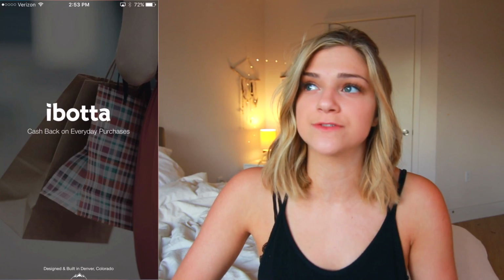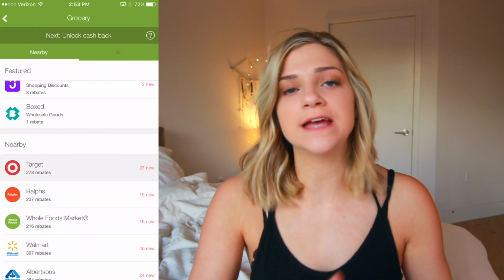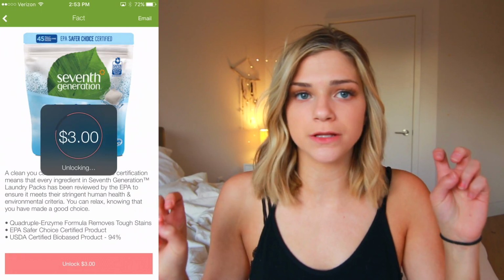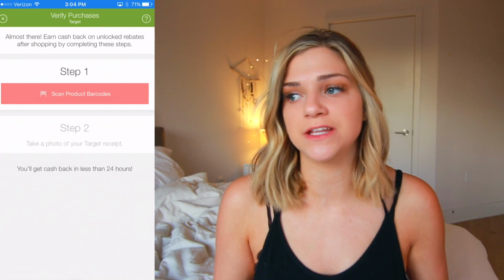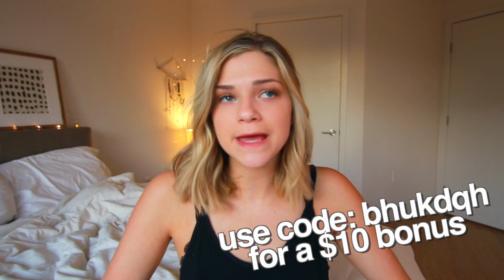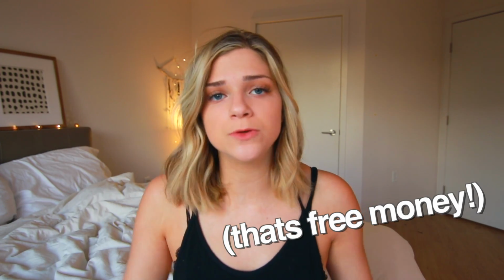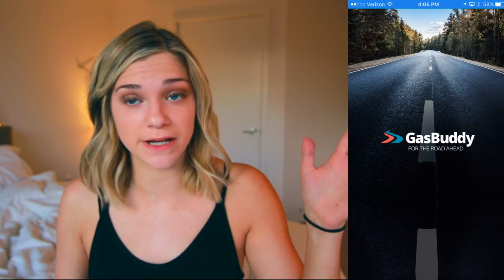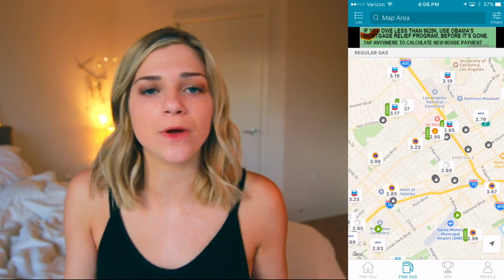7 Money Saving Life Hacks For Traveling The World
I have gathered 7 money saving life hacks to help you afford to travel the world cheap.

Some of these are money saving ideas and tricks, some of these are money saving apps, and some of these are life hacks to help you get things for free online! Where in the world do you want to go?

Hey I am Monica Church a 21 year old girl who loves makeup, fashion, beauty, and film! Put those all together and you have "hairodynamic". On this channel I create hauls, tutorials, lookbooks, outfit ideas, back to school, and DIY videos- check them out!